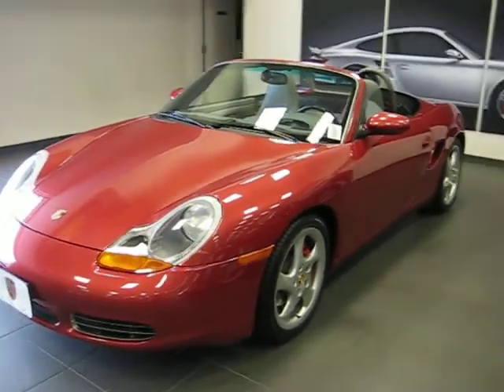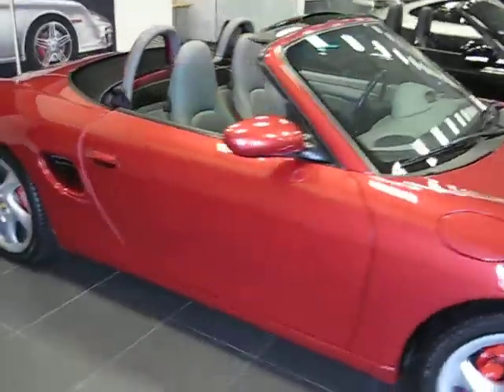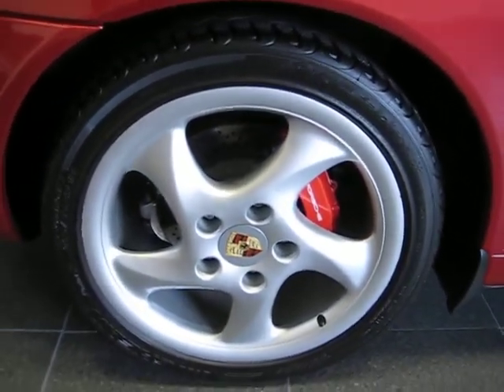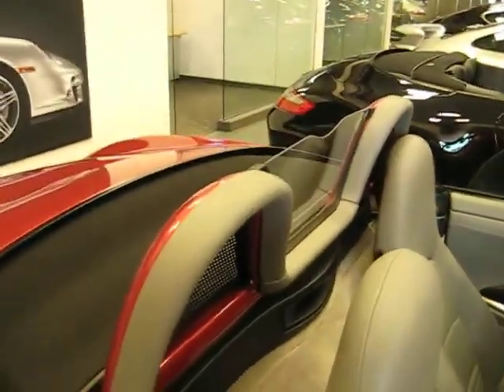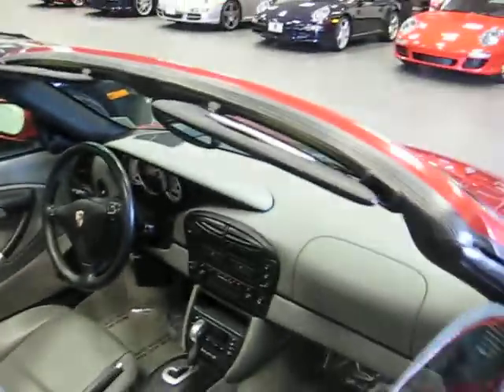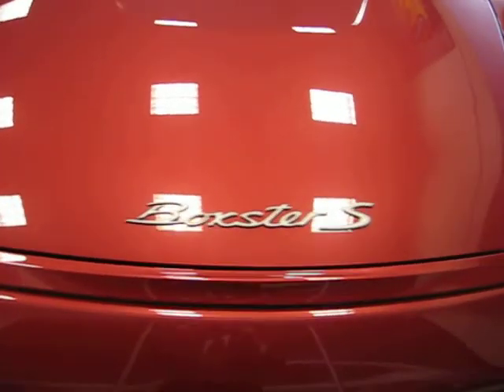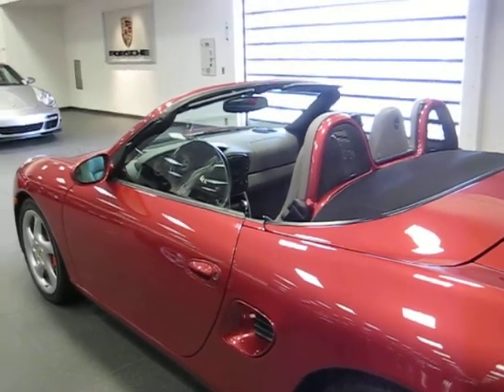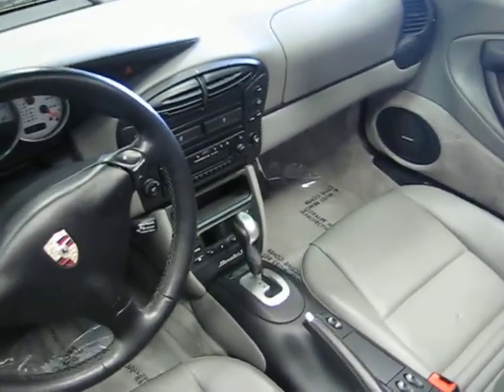02 Boxster S Tip - Red.avi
Tony describes the outstanding condition of this 2002 Boxster S Tiptronic to a potential Client!